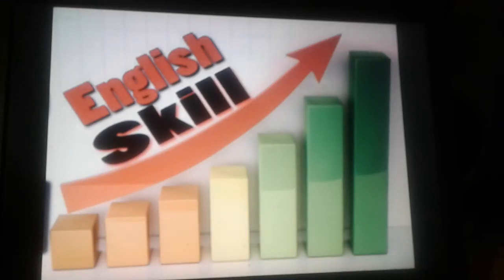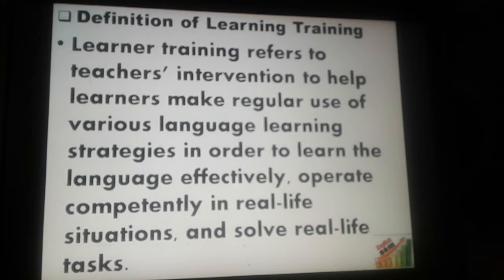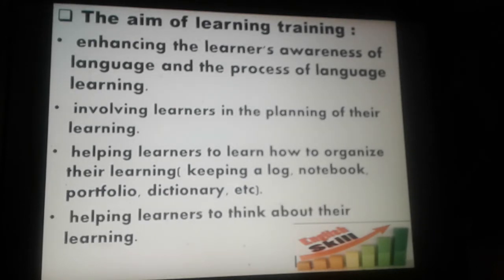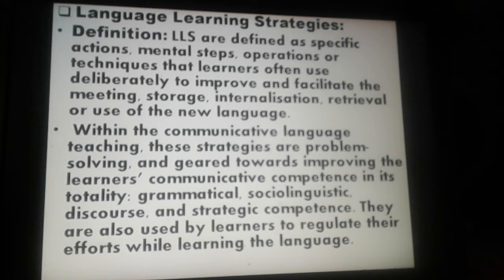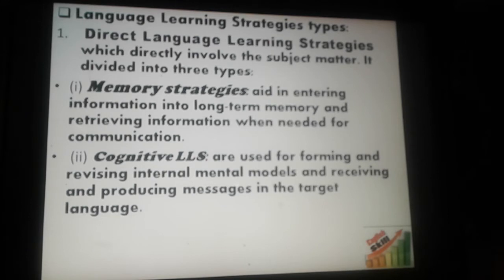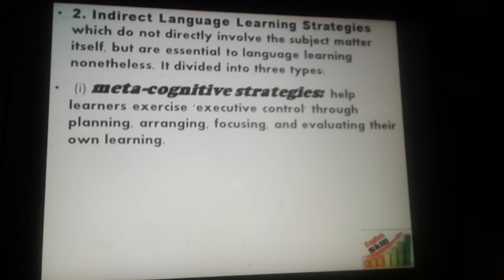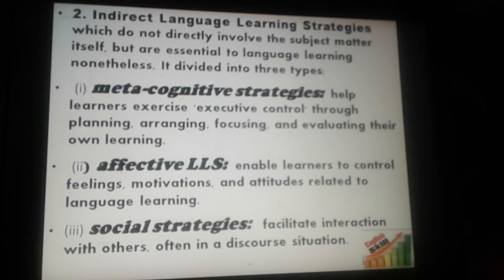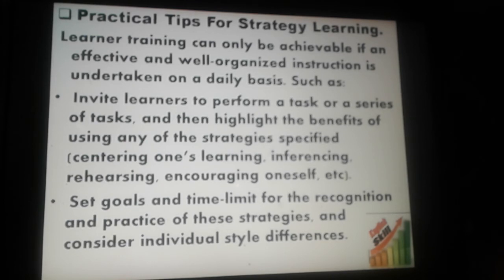Learning Training / Language Learning Strategies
-Defenition
-Purpose of Learning Training
-Language Learning Strategies
-Practical Tips
-Teacher Role